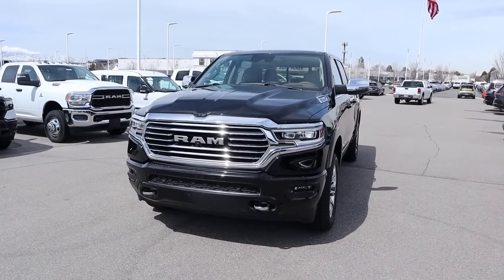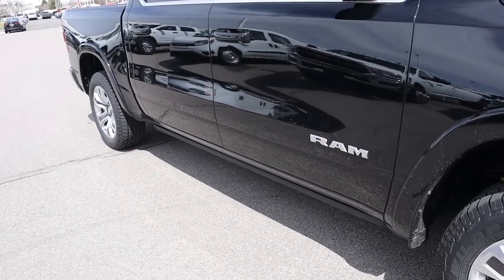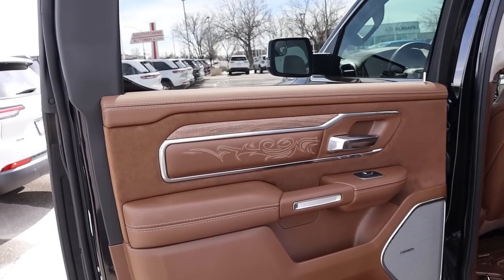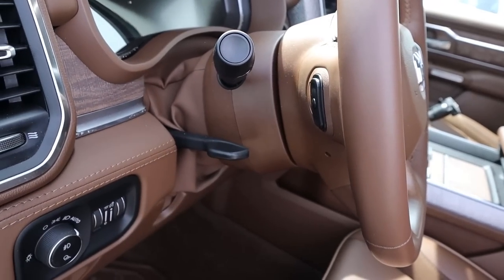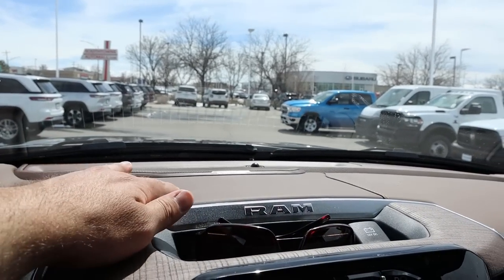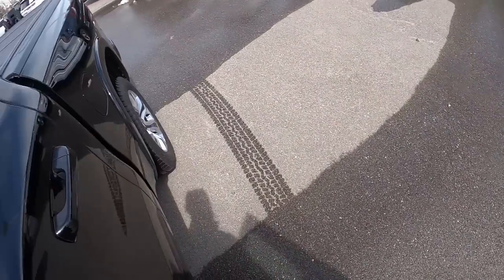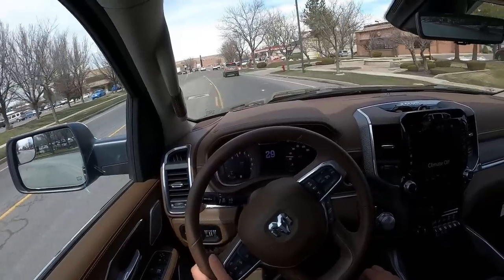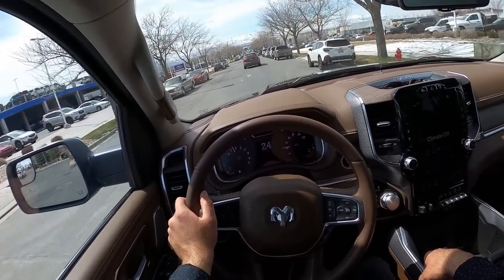2023 Ram 1500 Longhorn: Real Cowboys Drive A Ram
Today I drive and review a 2023 Ram 1500 Longhorn!